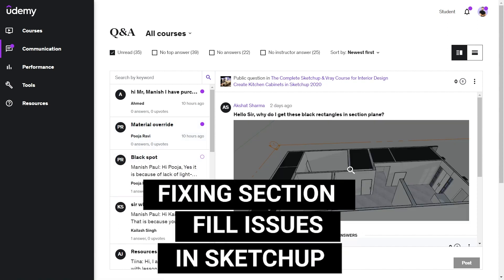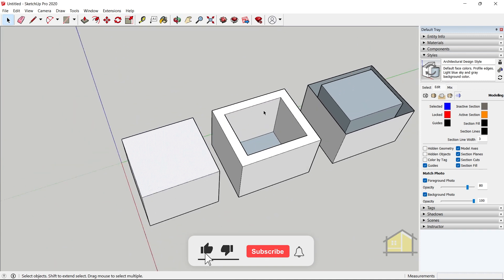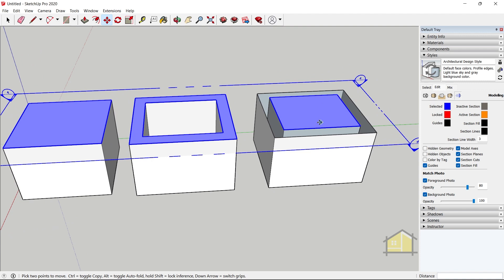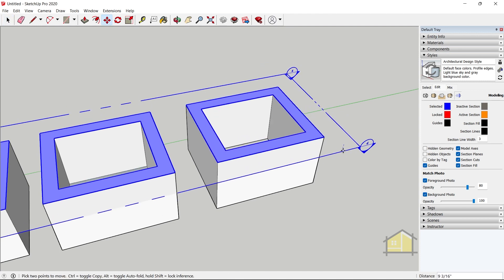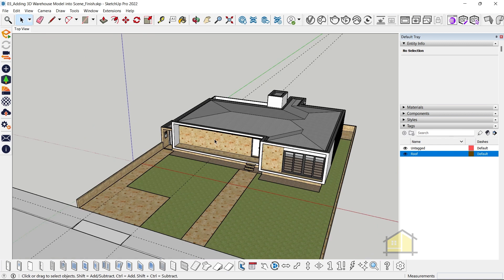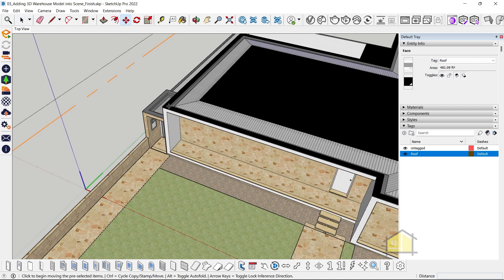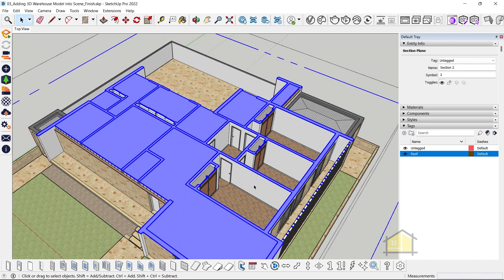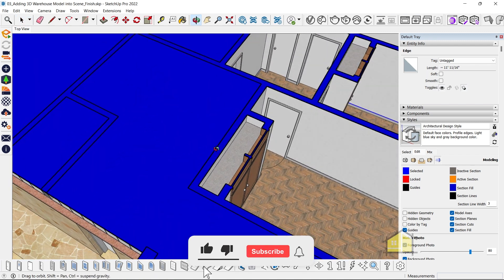"How to Fix Section Fills Issue in Sketchup?"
Are you tired of facing issues when trying to fill sections in your model? Fear not! We've got the solutions for you. In this series, we'll take you on a journey to fix all the common problems related to section fills in SketchUp. From filling holes to creating even surfaces, we'll cover it all in a fun and easy-to-follow manner.

Not only will you learn how to fix these issues, but you'll also discover some tricks and tips to enhance your SketchUp skills. Whether you're a beginner or a seasoned pro, you're sure to pick up some new tricks along the way.

So, don't wait any longer! Grab your mouse, sit back, and get ready to take your SketchUp game to the next level. We promise it will be a fun ride, and you'll be amazed at what you can accomplish. And when you're done, don't forget to show us your new skills by sharing your amazing designs.

Let's start fixing section fills issues in SketchUp! Click that play button now!"

TIMELINE
0:00 - Introduction
0:30 - Adding Section Plane
1:10 - Hiding Section Fills
1:30 - Fix Section Fills Issue
2:10 - About Modelling Error
3:40 - Changing Color to Section Fills
4:10 - Conclusion

(get a 30 day trial license)